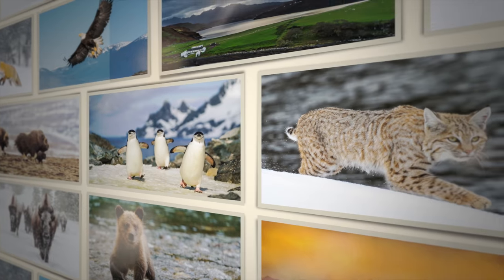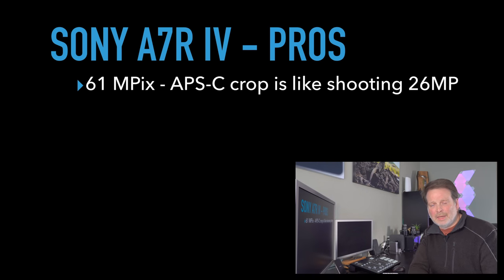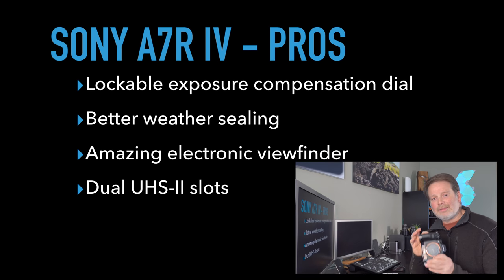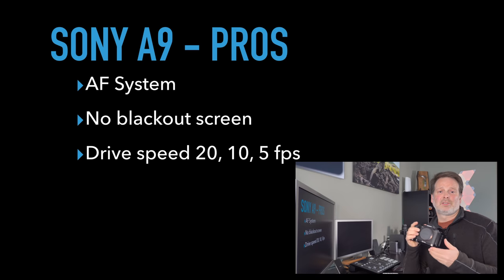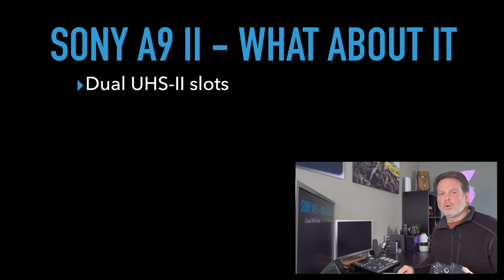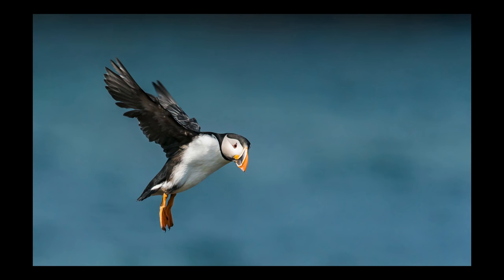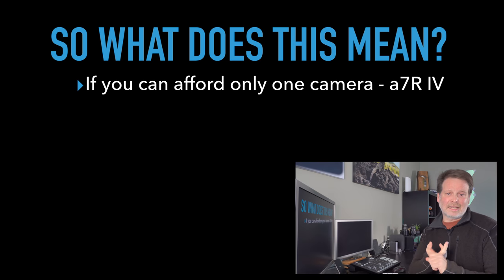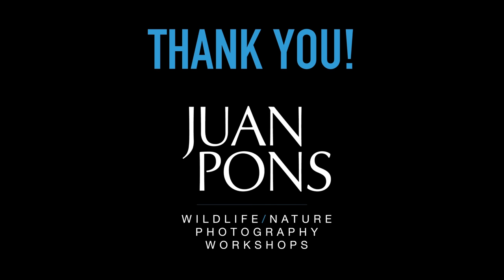Which Sony Camera For Wildlife Photography, a7r IV or a9?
This is the question I get most asked lately, which of the Sony cameras is best for wildlife photography. The answer is not really straightforward, as it depends on what typy of wildlife photography you do.

In this video I talk about the strengts and weaknesses of the a7T IV and a9 and share with you my opinion on which camera may be best for you.

As always please let me know if you have any questions by posting a comment.

Gear I Talk about on the video